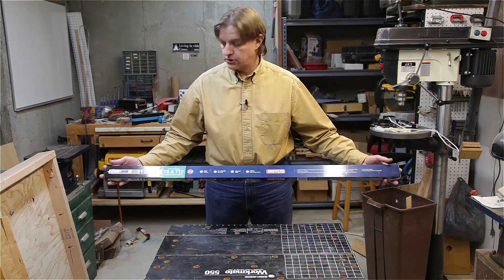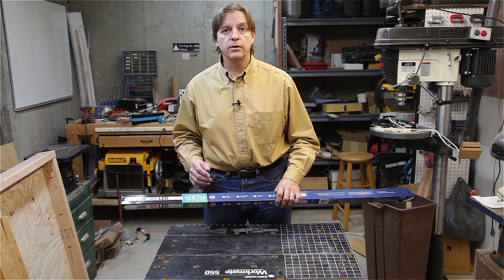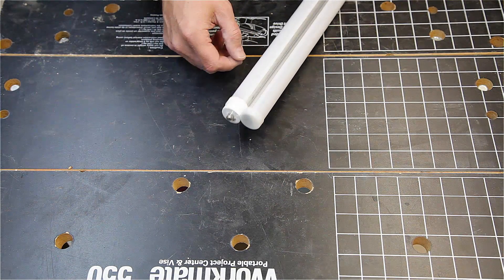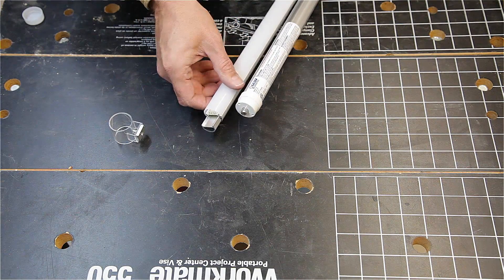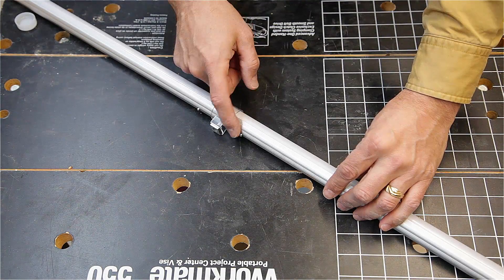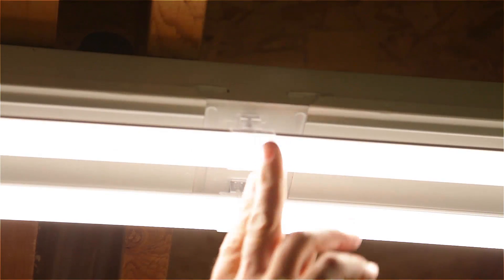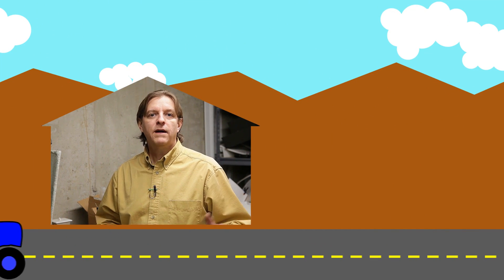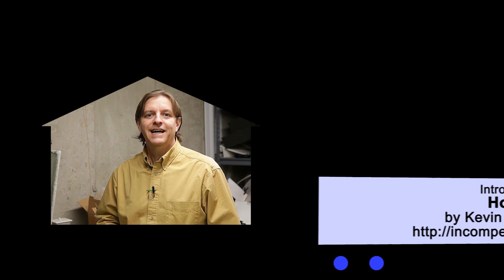How to easily convert fluorescent tubes to LEDs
There are several ways to convert a fluorescent tube fixture to using LED lights. In this episode, Harley shows the fastest, easiest, but most expensive option to retrofit T8 and T12 fluorescent lights to LEDs. At the end, measurements are taken of the light output to see the effect of the new lights.